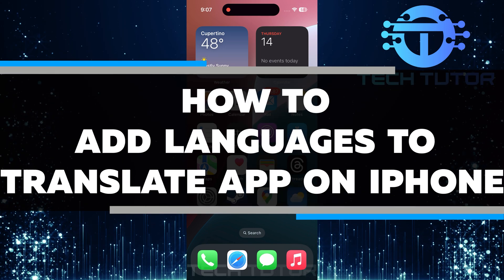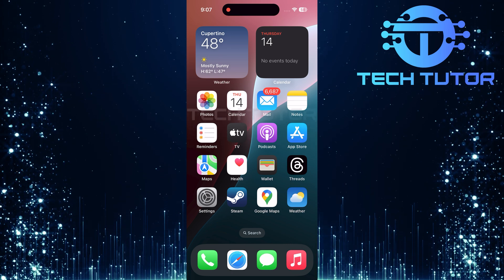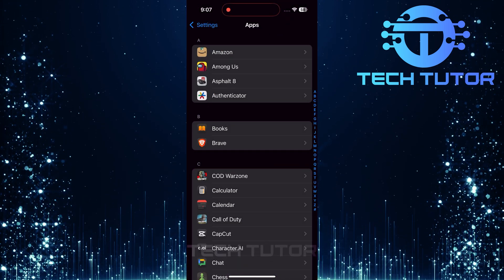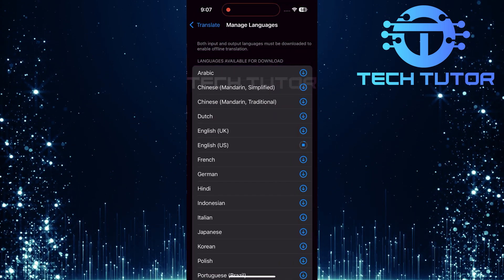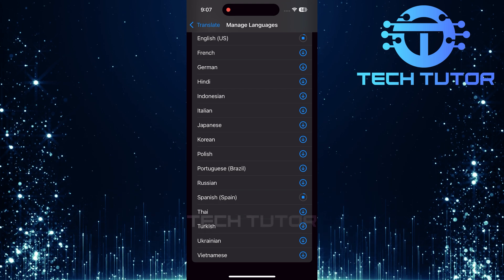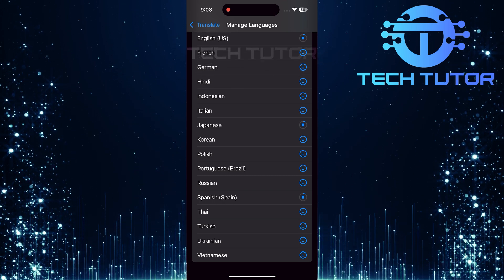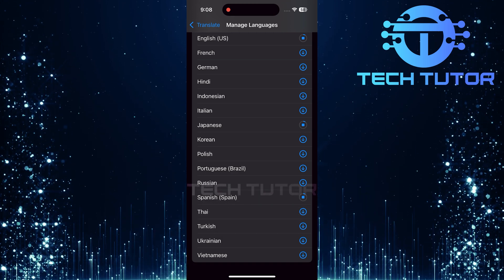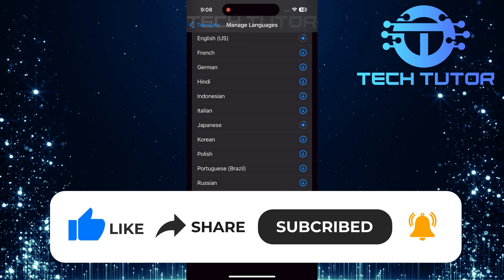How To Add Languages To Translate App On iPhone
In this video, we will show you how to add languages to the Translate app on your iPhone. The Translate app is a helpful tool for translating text and speech between different languages. It can help you communicate better when you travel or talk with friends from other countries. Adding languages to the app is easy and quick. Once you've downloaded and added a language, you can use it both online and offline. This means you can still translate words even if you don’t have an internet connection.